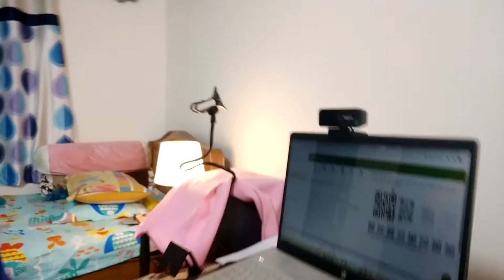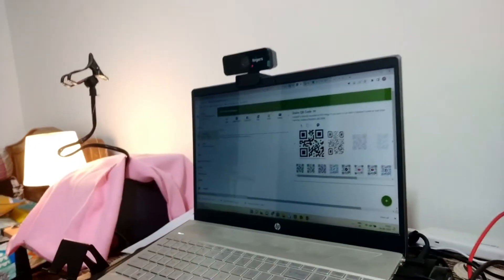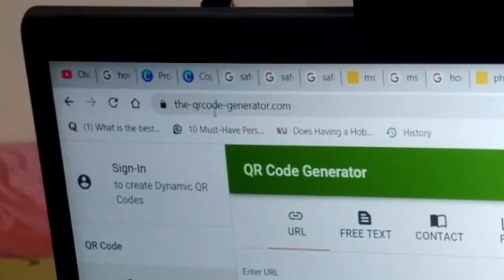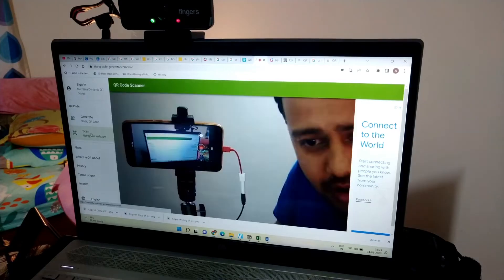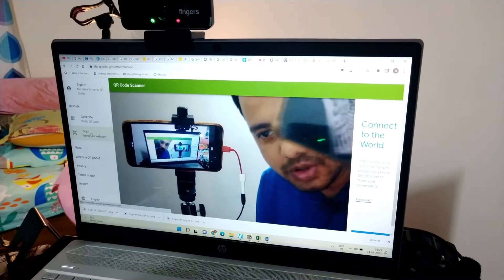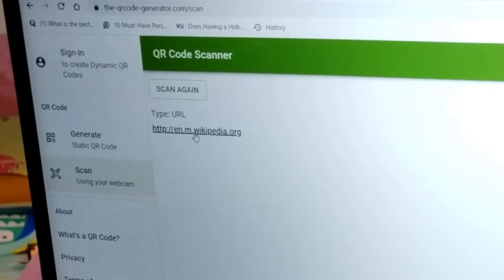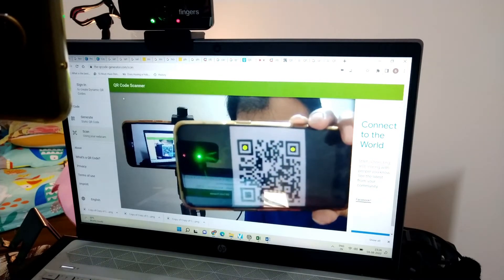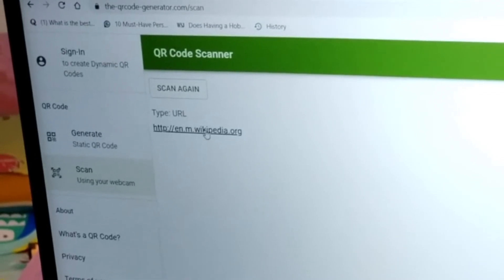Can Webcam Scan QR Code | How to scan qr code with laptop camera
how to scan qr code with webcam or how to enable camera to scan qr code
Can Webcam Scan QR Code
Here are the steps for scan a QR code using the laptop's camera,
how to scan qr code on laptop
Open browser, their search QR Code Scanner
There it will ask permission to access the laptop camera, allow it
Then put the QR code in front of the camera